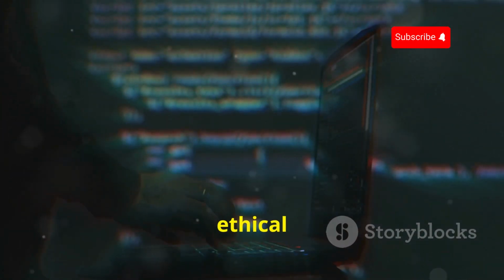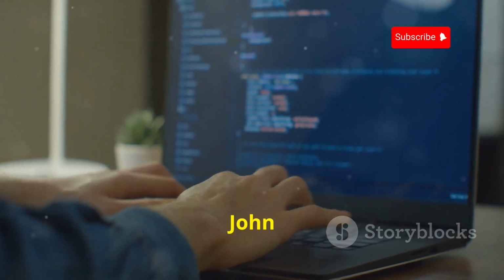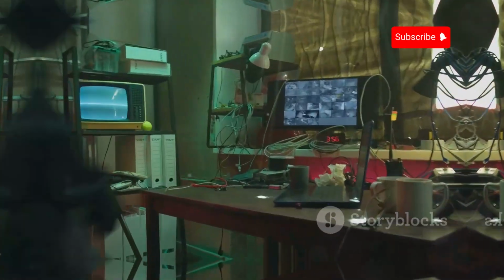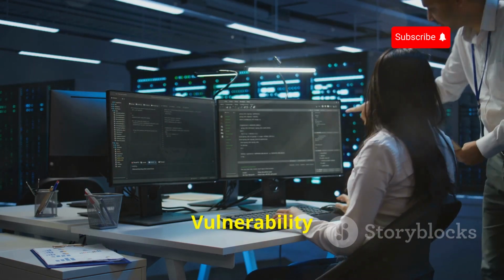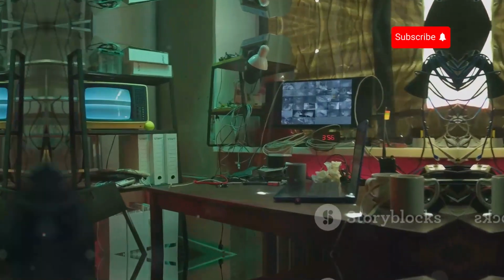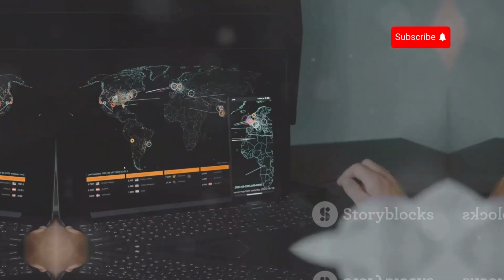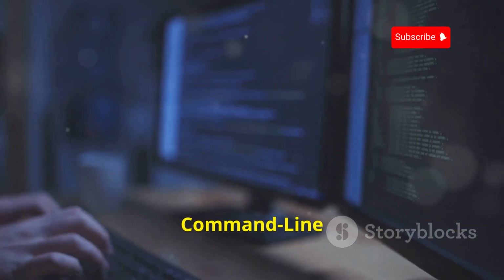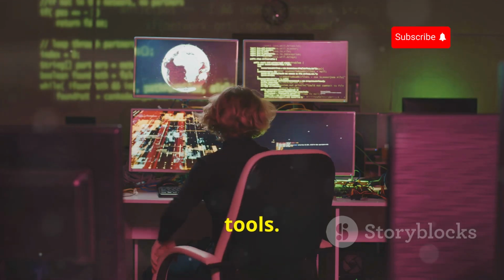Top 40 Powerfull Hacking Tools in Kali Linux to Hack Anything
Unlock the world of ethical hacking with our comprehensive guide on the top 40 tools available in Kali Linux! 🌐 Learn the significance of ethical hacking and explore the unique features and uses of each powerful tool, from network scanning with Nmap to password cracking with John the Ripper. Understand how to use Metasploit for penetration testing and Wireshark for network packet analysis. Dive into wireless security with Aircrack-ng and discover web application protections with Burp Suite. This video is your ultimate resource for ethical hacking essentials.

OUTLINE:

00:00:00 Your Ethical Hacking Arsenal
00:00:21 Your Network's Best Friend (and Worst Enemy)
00:00:51 The Network Traffic Detective
00:01:21 The Ethical Hacker's Playground
00:01:49 Your Wi-Fi Security Auditor
00:02:17 Cracking the Password Code
00:02:43 Unleashing the Power of Brute Force
00:03:10 The Web Application Hacker's Toolkit
00:03:45 Mapping Your Attack Surface
00:04:04 Automating SQL Injection Attacks
00:04:29 Your Web Server Security Scanner
00:04:40 The Man-in-the-Middle Mastermind
00:05:06 Your Wireless Network Detective
00:05:27 The Art of Human Hacking
00:05:44 The Network Swiss Army Knife
00:06:07 The Open-Source Vulnerability Scanner
00:06:30 Vulnerability Management Made Easy
00:06:44 The Browser Exploitation Framework
00:07:09 Your Web Application Security Buddy
00:07:24 The Web Vulnerability Scanner
00:07:41 The Network Protocol Fuzzer
00:08:01 Brute-Forcing Your Way In
00:08:21 Cracking Passwords with Rainbow Tables
00:08:40 The Parallel Login Cracker
00:08:57 The Windows Password Recovery Tool
00:09:09 Cracking WPS-Protected Networks
00:09:26 Your Graphical Wi-Fi Auditing Tool
00:09:51 Automating Your Wi-Fi Attacks
00:10:16 Exploiting WPS Vulnerabilities
00:10:39 Your Rogue Access Point Toolkit
00:11:01 Phishing for Credentials
00:11:21 Phishing for Wi-Fi Credentials
00:11:43 Your Social Engineering Wi-Fi Toolkit
00:12:08 Your All-in-One Wi-Fi Auditing Tool
00:12:36 The Command-Line Packet Sniffer
00:12:54 Searching Through Network Traffic
00:13:11 Your Network Packet Crafter
00:13:26 The Password Sniffing Toolkit
00:13:51 (Name a bonus tool and describe it)
00:14:00 (Name a bonus tool and describe it)
00:14:16 (Name a bonus tool and describe it)
00:14:26 Unlock Your Ethical Hacking Potential with Kali Linux